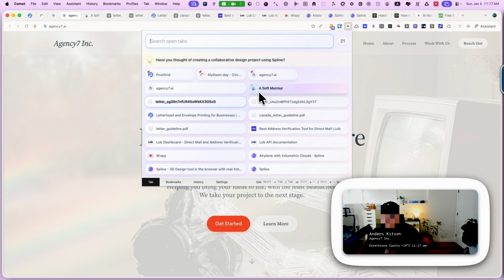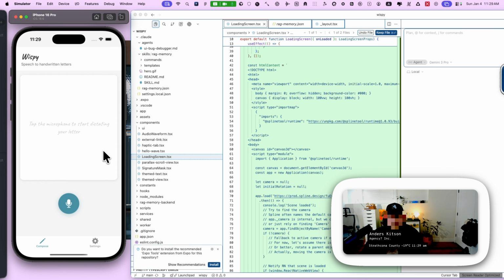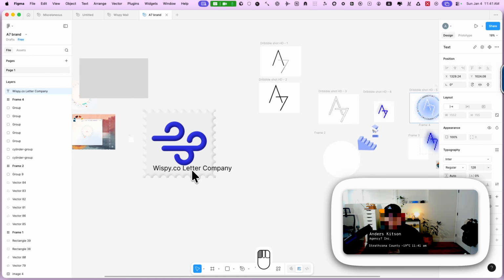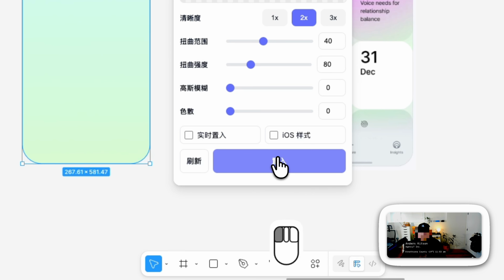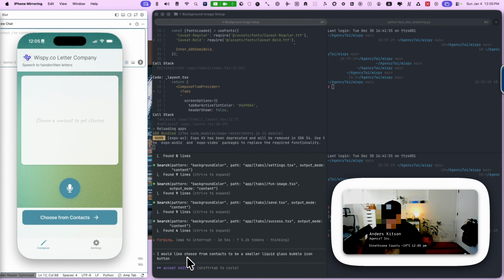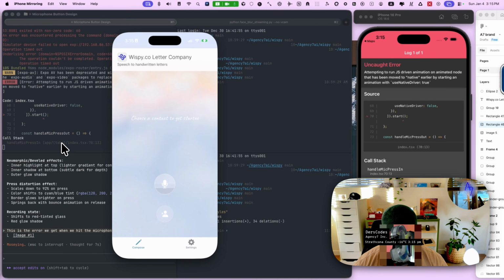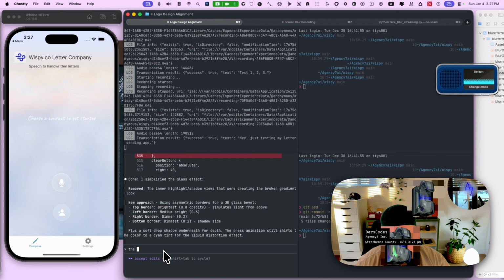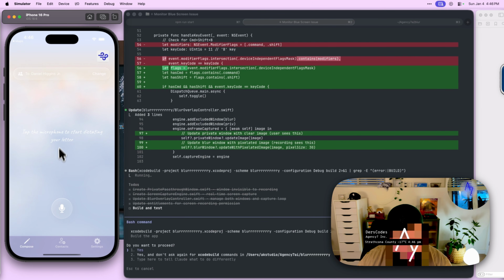Building Multiple AI Apps at Once (UI, 3D, and a Mid-Episode Pivot) – Episode 2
This is Episode 2 of my build-in-public series, where I continue developing multiple experimental apps using AI-assisted and agentic workflows.

In this episode, I jump between projects in real time:

- Building **Noodlin**, a Chrome extension for managing tab overload

- Refining **Wispy**, a voice-to-handwritten physical letter app

- Debugging a broken **Spline 3D animation export**

- Using AI to iterate on UI, typography, and layout

- Designing a **glassmorphic navigation bar** in Figma

- Integrating a **3D animated background** into a live app

- Pivoting mid-stream to prototype **Blurry**, a Mac app that blurs your screen while recording

This episode captures the _real creative process_: changing direction, fixing visual bugs, redesigning flows, and letting AI act as a design and engineering copilot — not just a code generator.

If you’re into **AI-assisted development**, **UI/UX iteration**, **creative coding**, or seeing how modern apps are built end-to-end, this episode is for you.

⏱️ Chapters.

00:00 – **Episode 2 Begins: Managing Tab Chaos with Noodlin**

01:56 – **Wispy Demo: Sending a Physical Letter by Voice**

05:22 – **Why This 3D Spline Animation Breaks on Export**

10:48 – **UI Polish Starts: Exporting a Custom Logo from Figma**

15:26 – **Letting AI Redesign the Header, Fonts & Styles**

20:26 – **Rethinking the User Flow (When the Design Feels Wrong)**

26:31 – **Designing a Glassmorphic Bottom Navigation Bar**

32:27 – **Bringing a 3D Spline Scene Into the App Background**

39:50 – **Mid-Episode Pivot: Building a Mac Screen Blur App**

48:32 – **Glossy Button UI Pass on the Wispy App**

55:30 – **It Works: Testing the Blurry Mac App Screen Blur**

59:09 – **Wrap-Up: What Shipped, What Changed, What’s Next**

🔧 Topics Covered

- AI-assisted UI design

- Agentic engineering workflows

- Chrome extension development

- Voice-to-physical-letter apps

- Figma to production UI

- Glassmorphism design

- Spline 3D animations

- Mac app prototyping

- Build-in-public software development

- Creative coding & rapid iteration